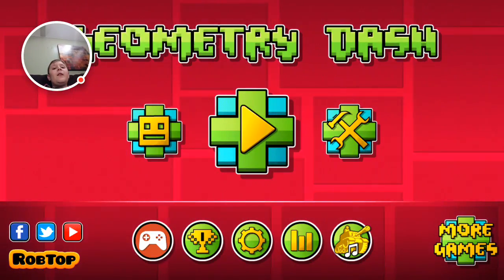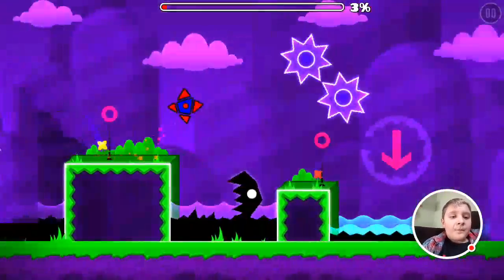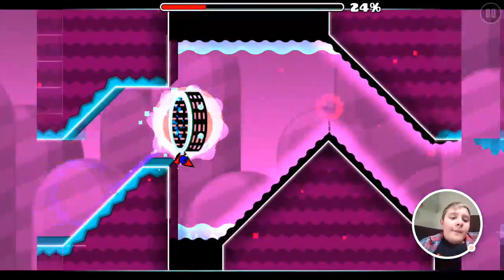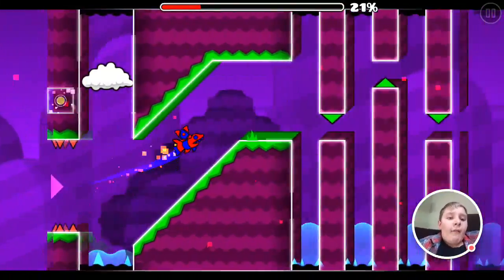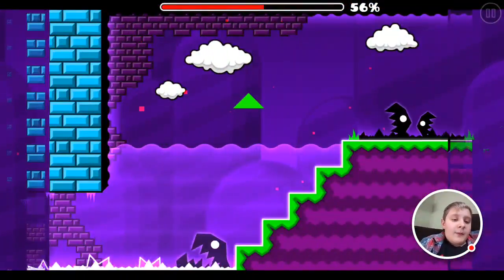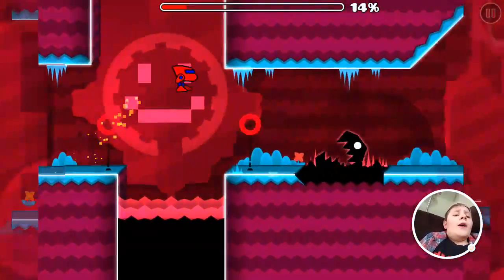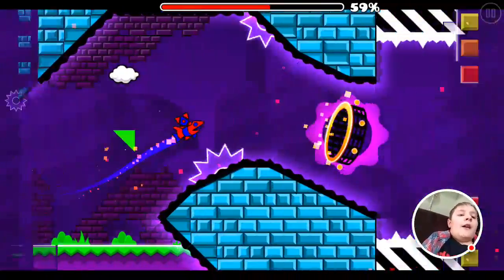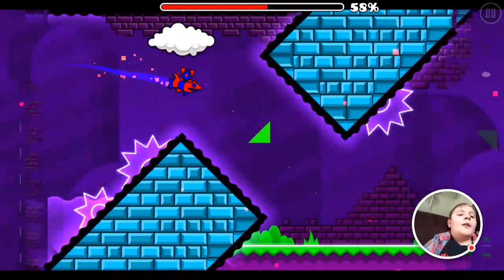Me and my dooshface robot! Geo dash pt 2